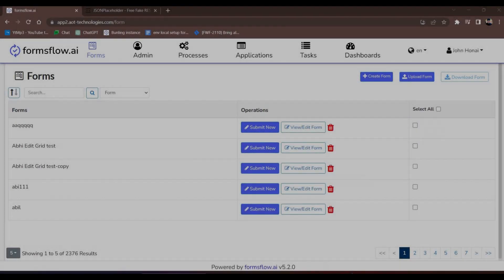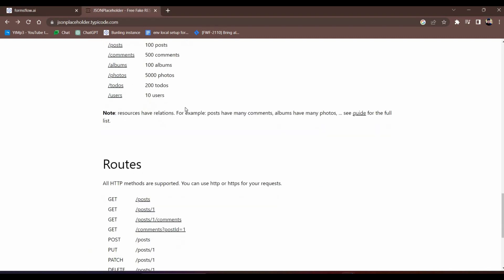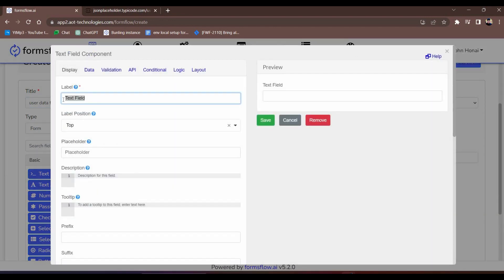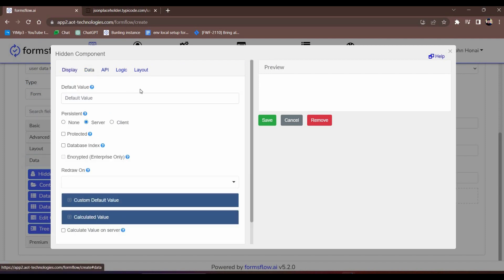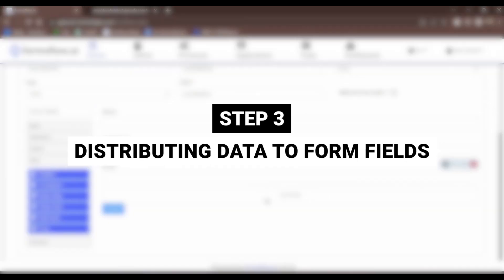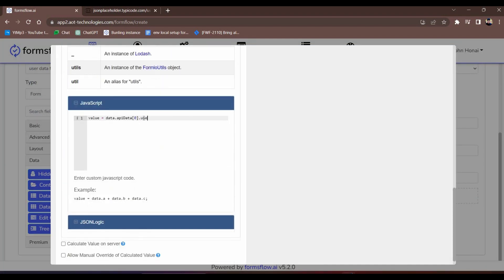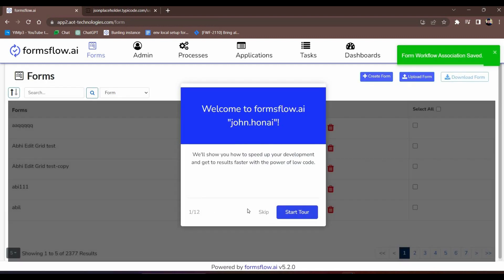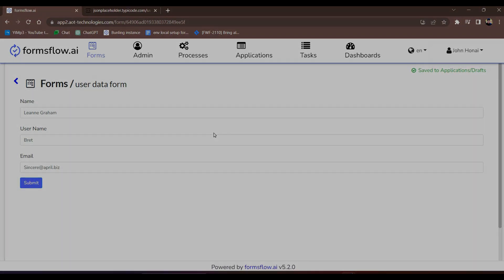How to Populate Data In Form Fields with formsflow.ai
Learn how to use the formsflow.ai low code form builder to design a web form and populate form fields for an employee onboarding process. Create various form elements, connect to an API, and distribute data to form fields.

to learn more.

Master the art of data population in form fields with formsflow.ai. Watch our tutorial to effortlessly automate data entry for smoother workflows.